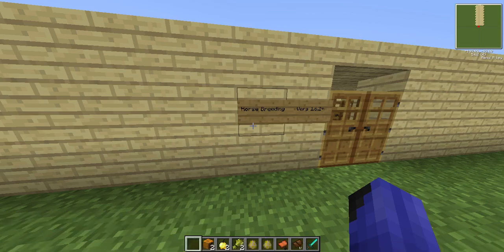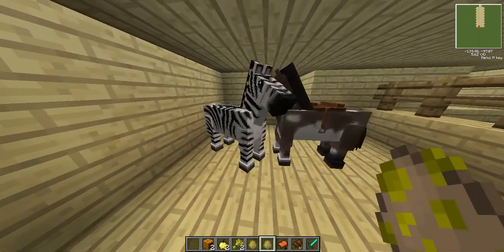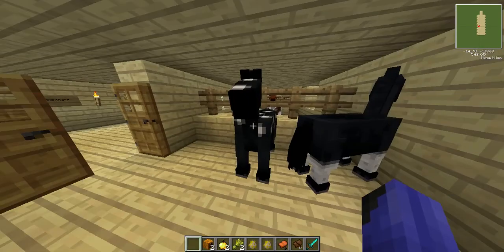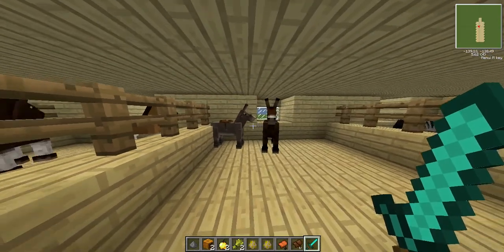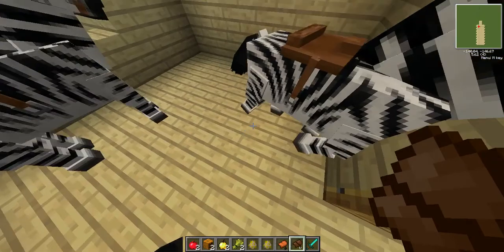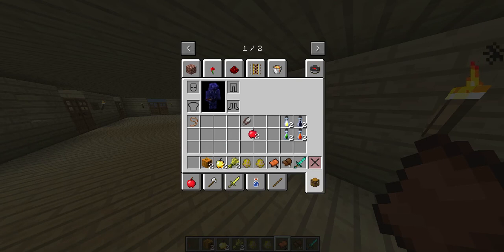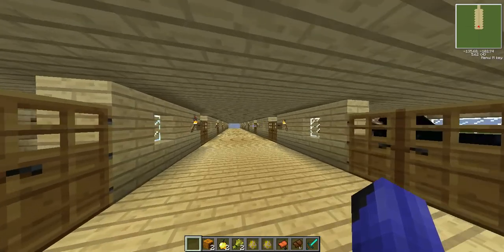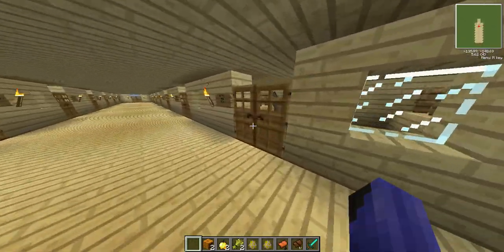Guide to Horse Breeding Episode 1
Episode 1 of 2. This is the How to get a Zebra.

Any questions and/or suggestions for other games or mods for Minecraft for me to play (mind you, I don't have a capture card for my consoles and my PC isn't the greatest for PC gaming, though I will play some PC games)